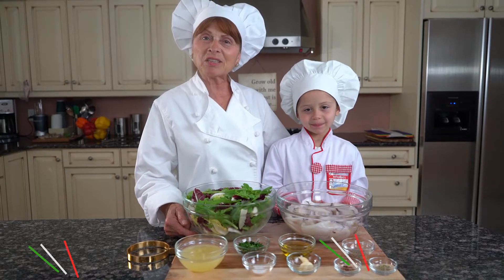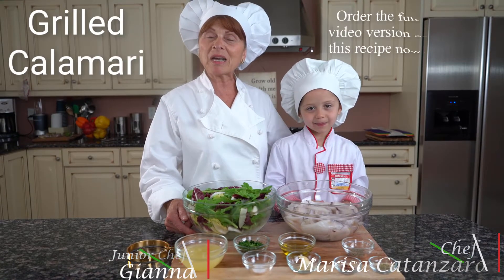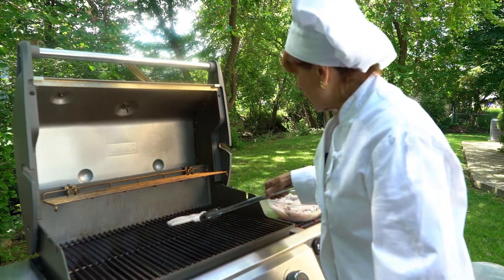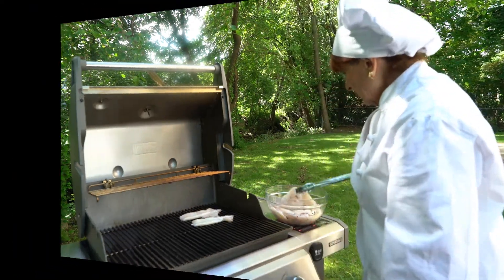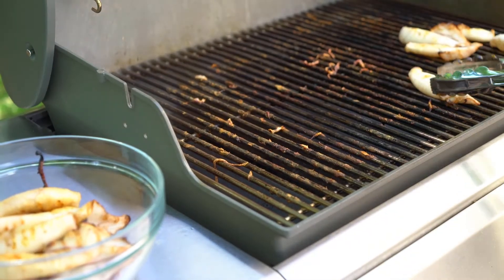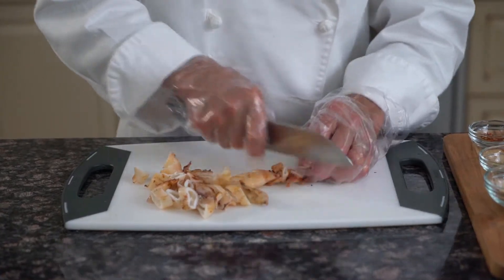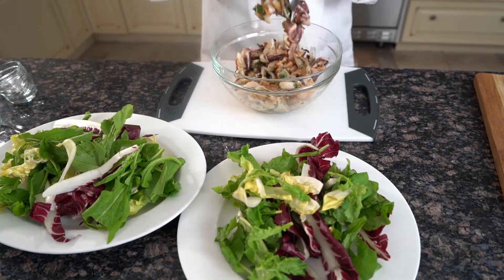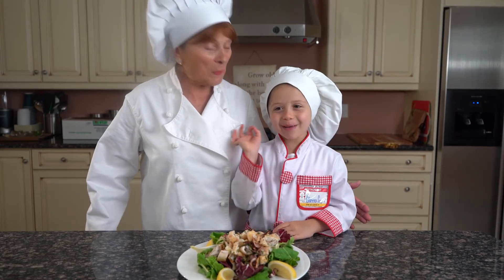Sneak Peek Calamari Grigliati con Rucola (Grilled Calamari over Arugula)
Sneak Peek: Calamari Grigliati con Rucola (Grilled Calamari over Arugula)! For the full video recipe, click the link below to view it on my website.